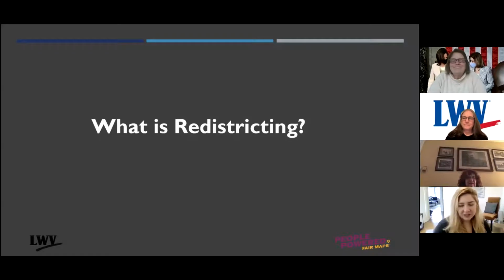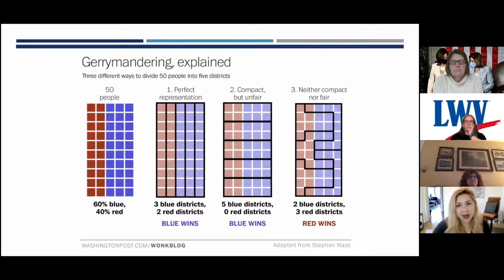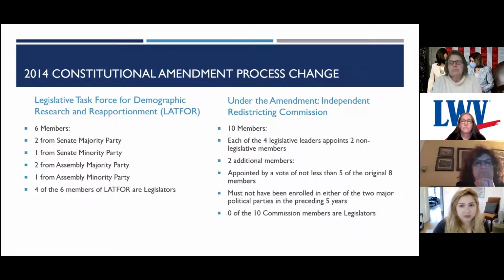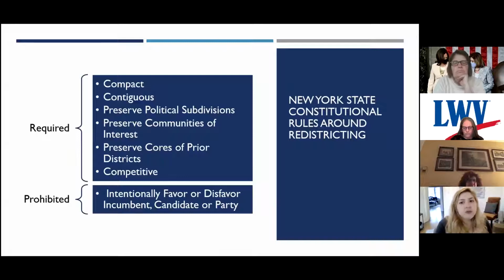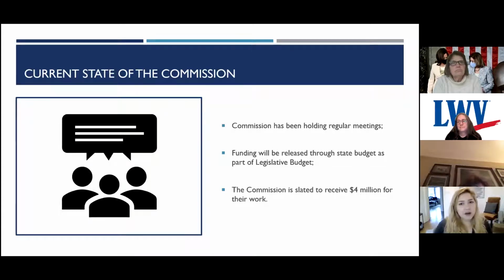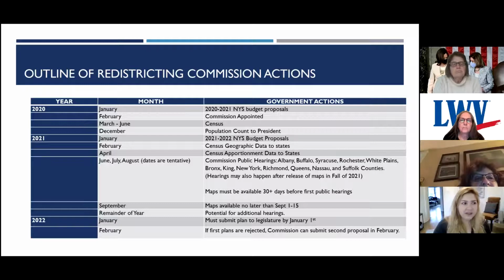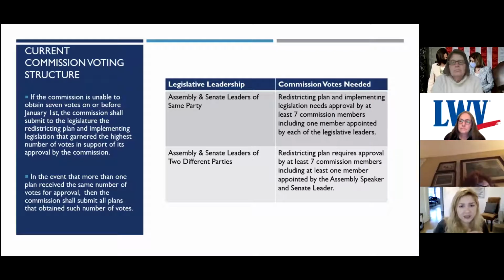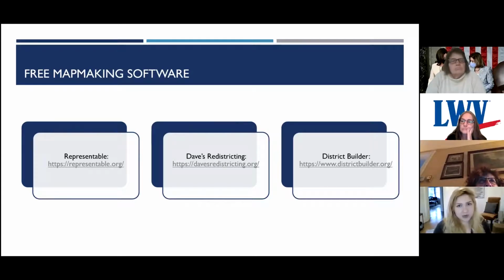Redistricting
Jennifer Wilson, Deputy Director of League of Women Voters New York State, discusses the background, process, and calendar of the redistricting process in NYS.